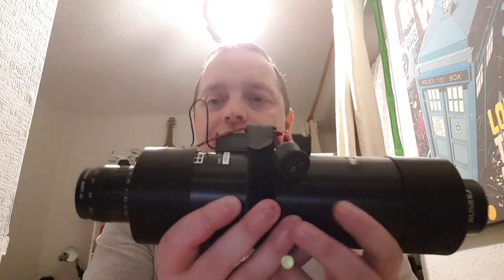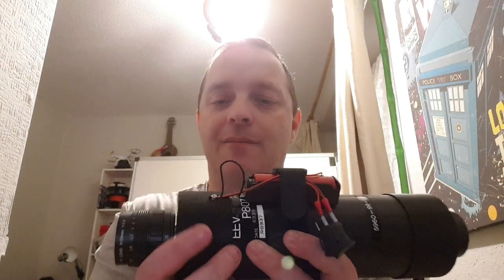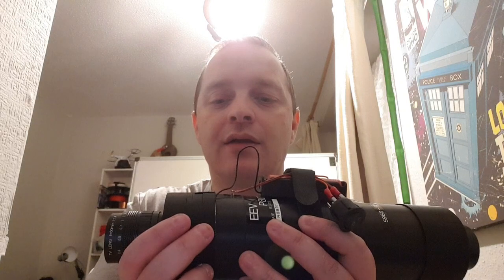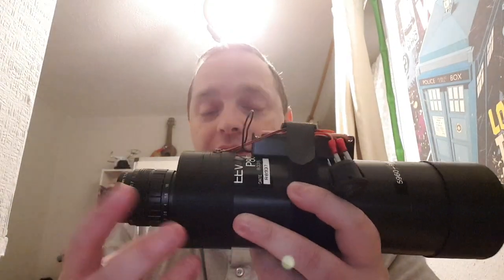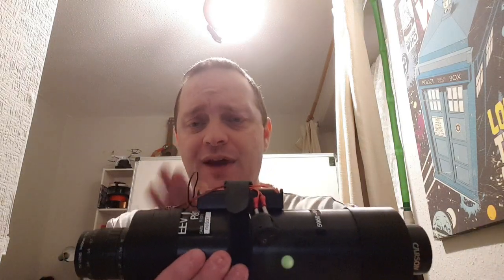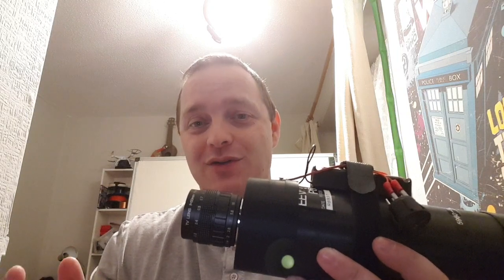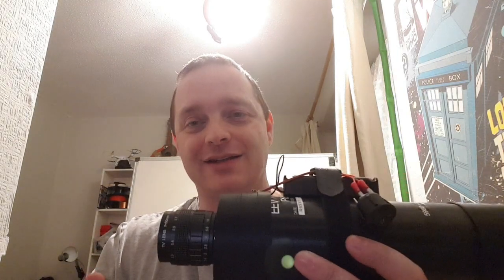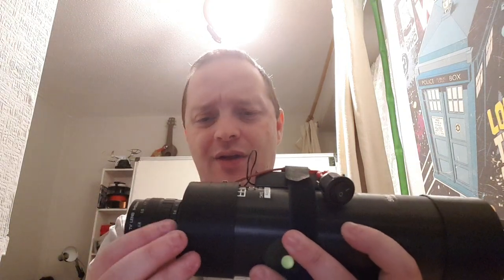Raspberry Pi with Gen 1 Night Vision - First power up of P8079HP with 1 x 18650 battery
First power up of the P8079HP using a 18650 battery. Nothing exciting but proves that I am on the right track.